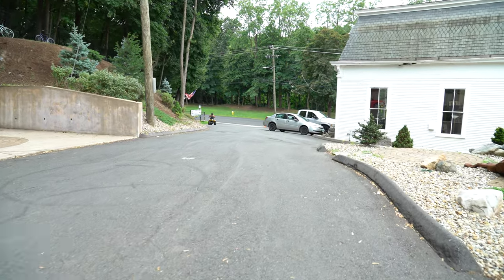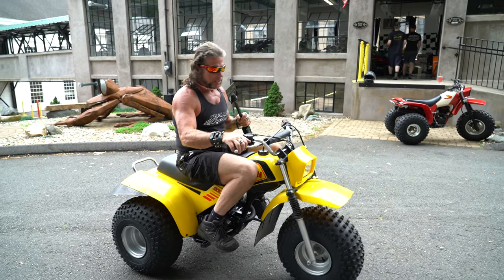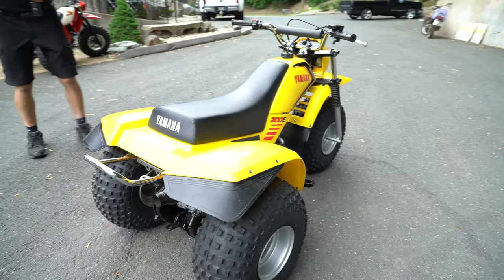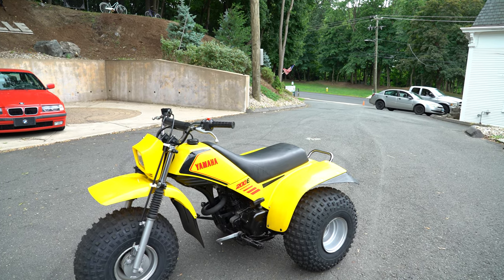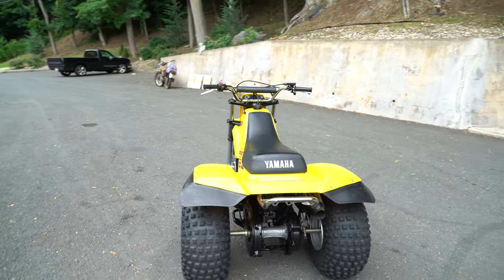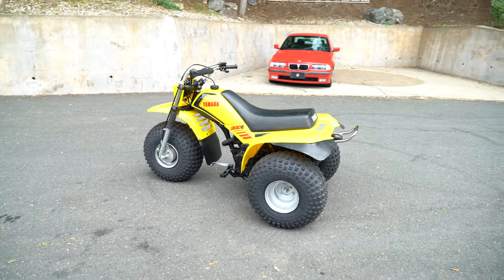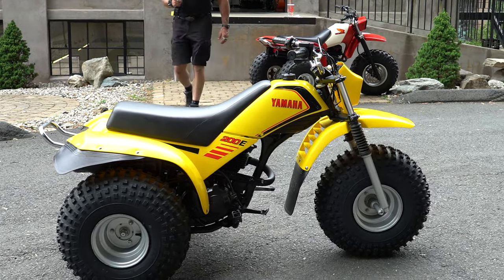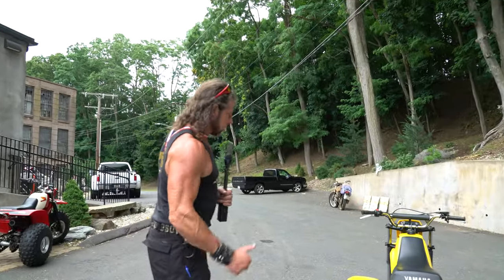1983 Yamaha YTM200K